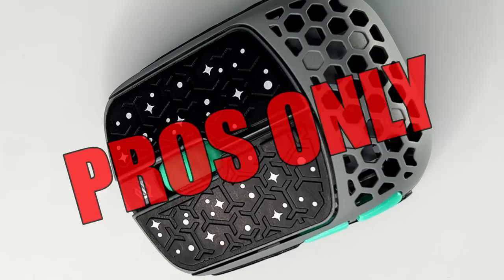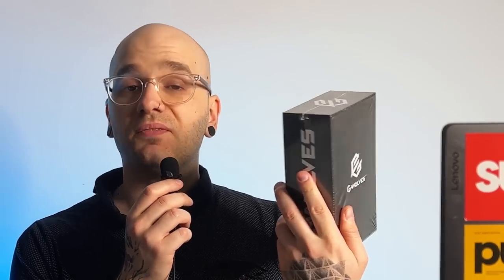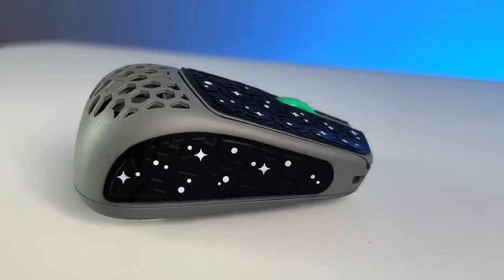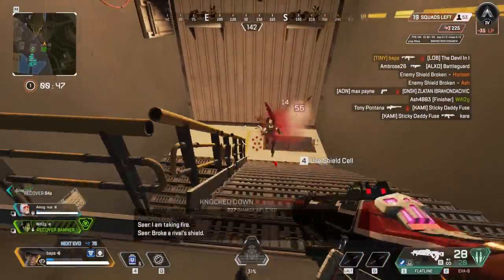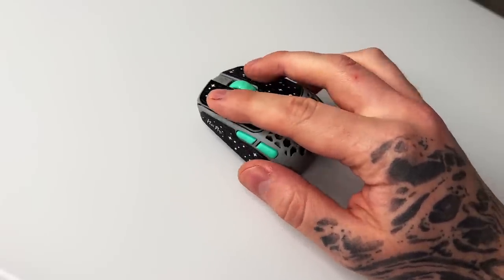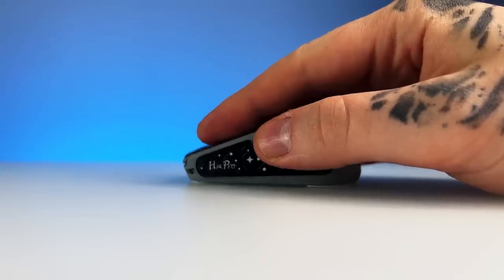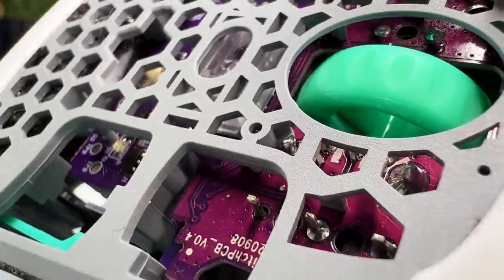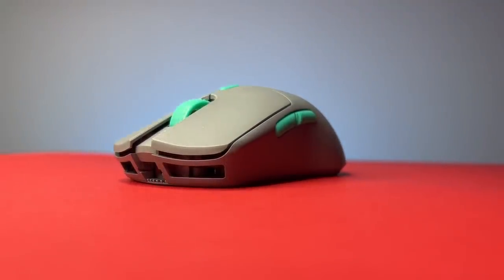The Mouse That Weighs Just 29 Grams 🤯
In this G-WOLVES HSK PRO 4K review we determine if it's worth the large price and if it's only suitable for people with tiny baby hands.

(Amazon aff)